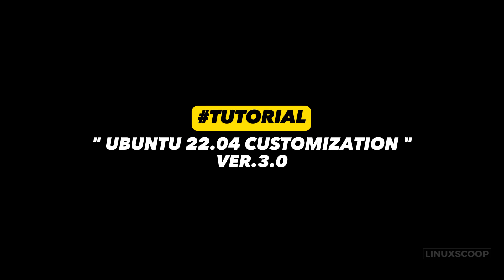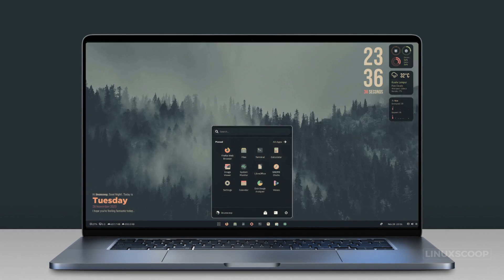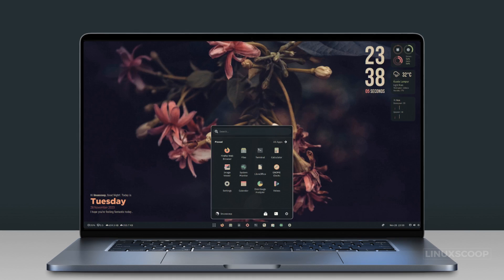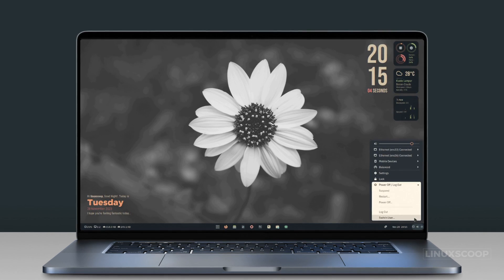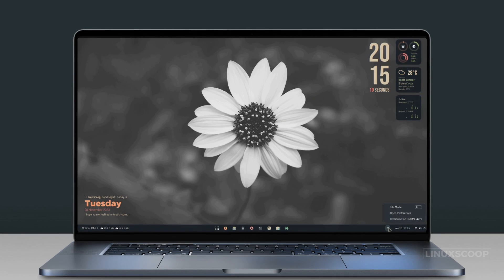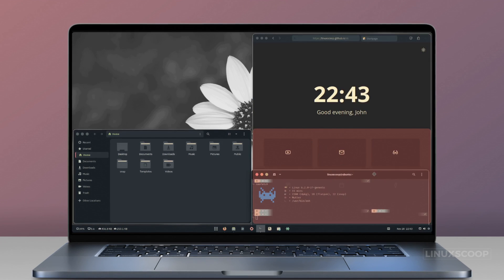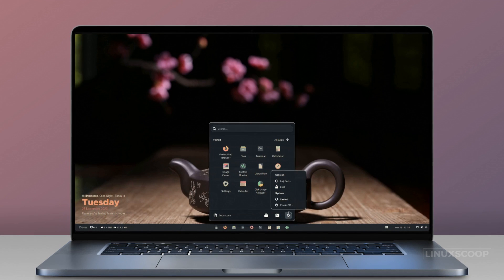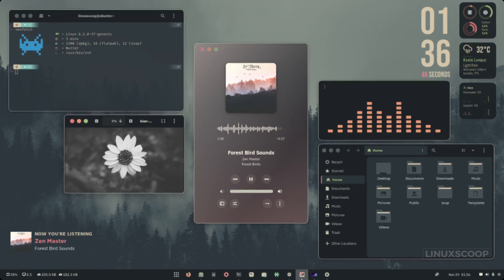Video Tutorial - Ubuntu 22.04 Customizations - Version 3.0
Welcome to our latest "Video Tutorial - Ubuntu 22.04 Customizations - Version 3.0"! In this edition, we explore a sleek and personalized Ubuntu desktop experience, taking customization to the next level. The star of the show is the breathtaking Everforest color scheme, serving as the foundation for themes, icons, and cursors, creating a visually harmonious environment.

Watch as we guide you through the step-by-step process of transforming your Ubuntu 22.04 desktop. Witness the magic as we relocate the main panel to the bottom, with the menu elegantly centered for an optimized workflow. Our customization journey doesn't stop there – we introduce Conky widgets on the desktop, offering a dynamic display of essential information. Stay informed with real-time updates on the clock, CPU performance, RAM usage, weather conditions, network status, and even the current audio or music playback details.

🔗 DOWNLOAD RESOURCE FILE AND DOCUMENTATIONS
Resource Files:

🎞️ VIDEO FINAL RESULT AND TUTORIALS

🖥️ UBUNTU 22.04 DESKTOP CUSTOMIZATION SERIES

More About Customizing Linux Desktop